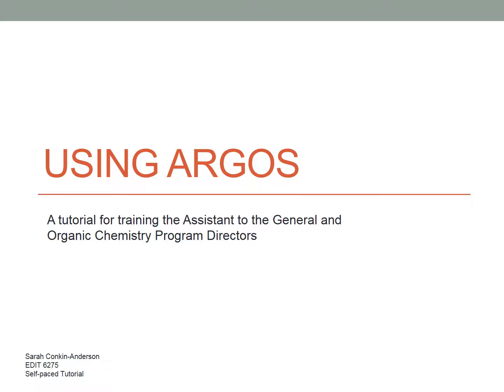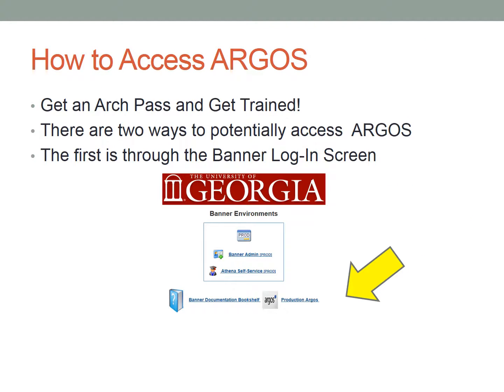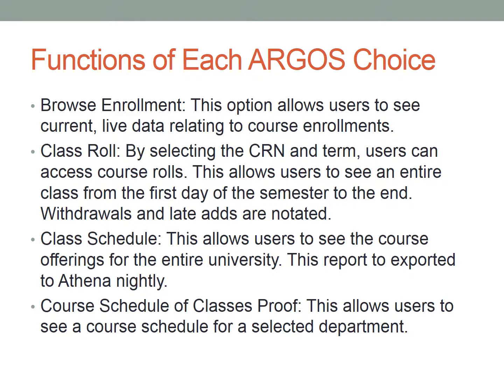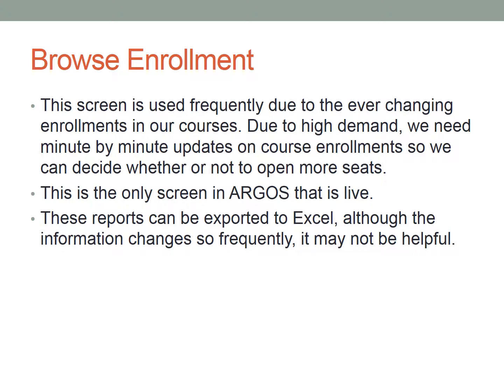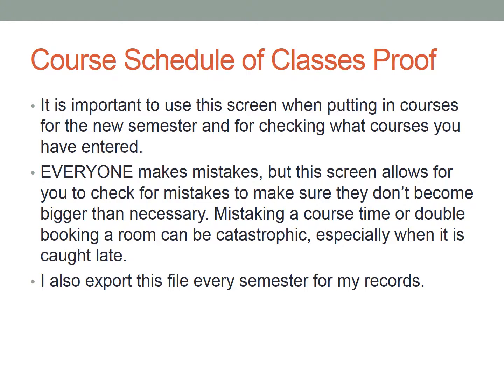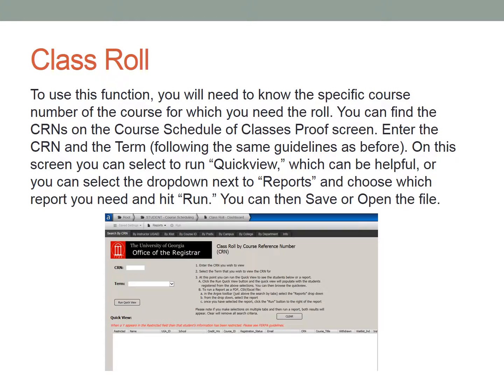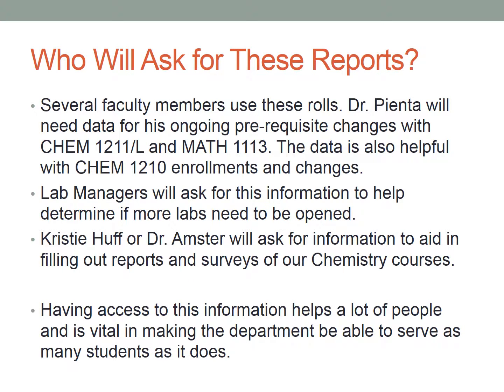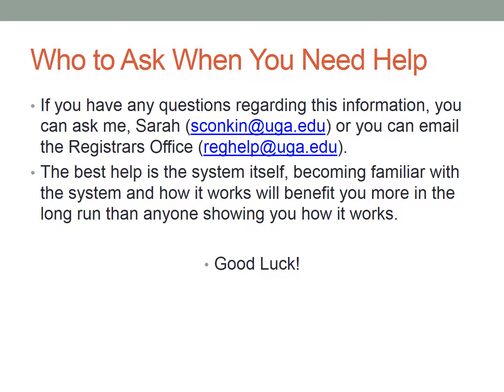USING ARGOS at UGA